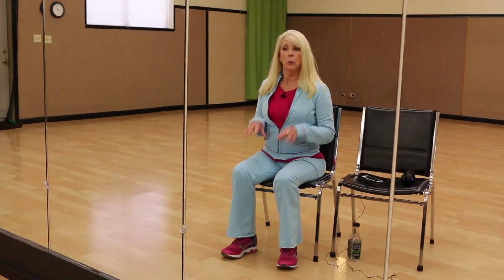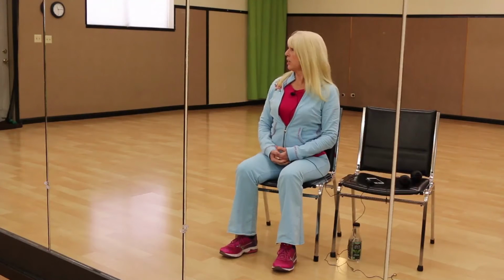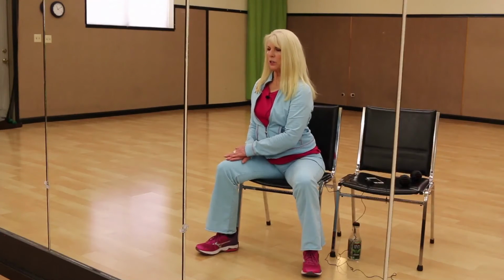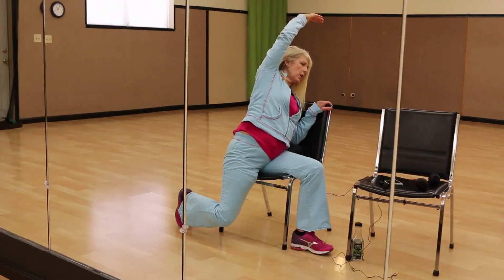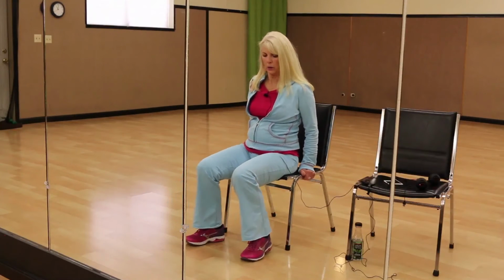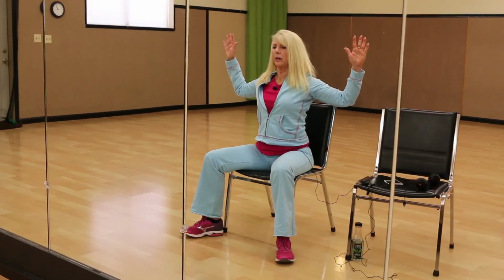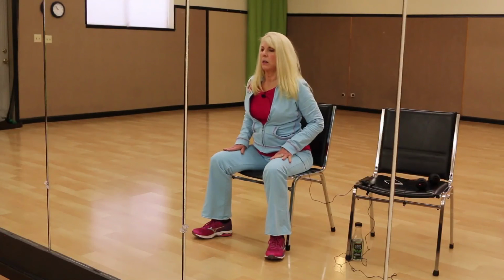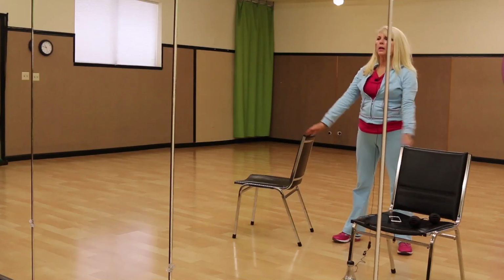Joanna's Stretch class